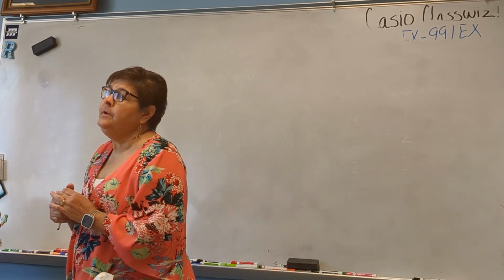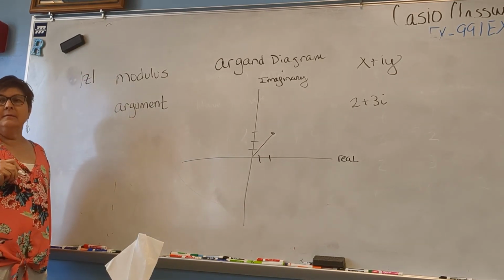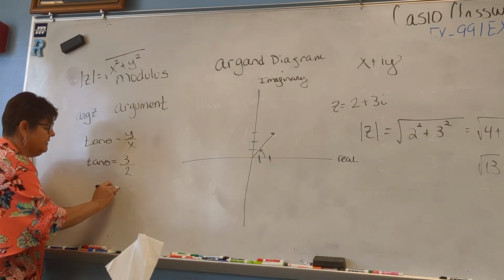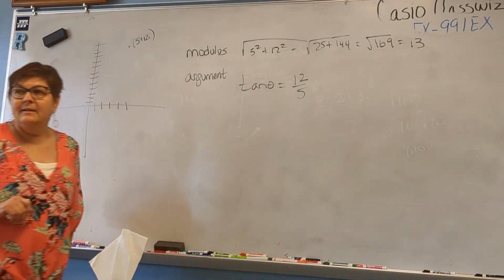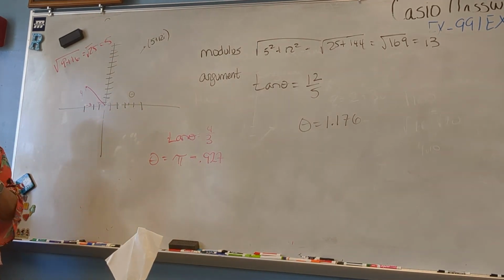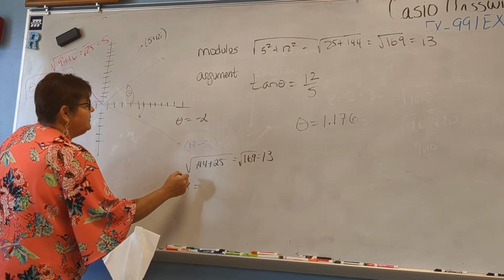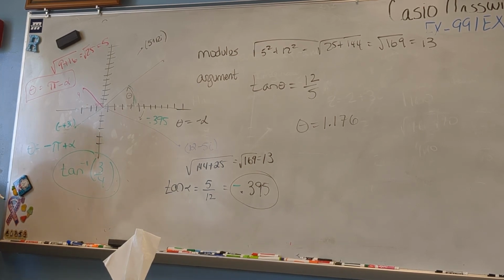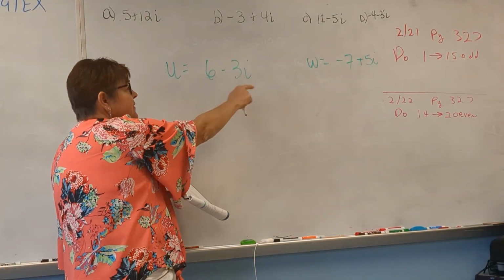Complex numbers plot part 1